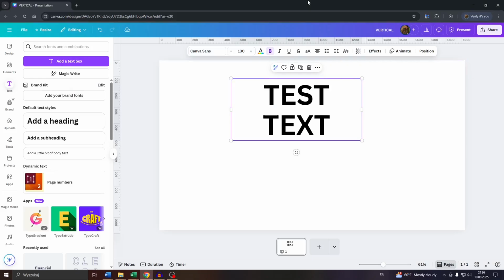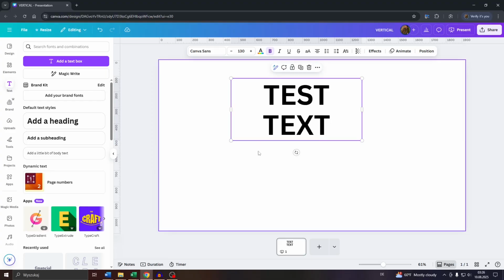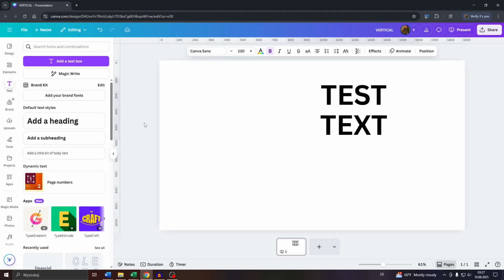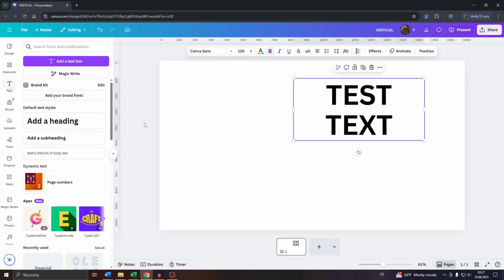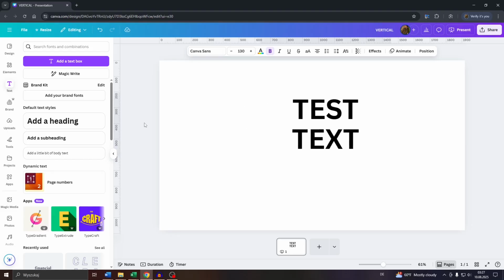How to Nudge Objects in Canva | Nudging Elements Tutorial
See how to nudge elements precisely in Canva using your keyboard. This tip helps with accurate alignment and spacing in your designs.

If you're learning about Canva, also check out how to type vertical text on Canva,